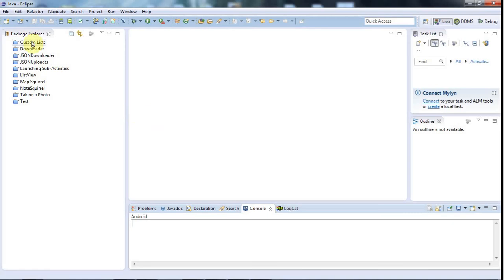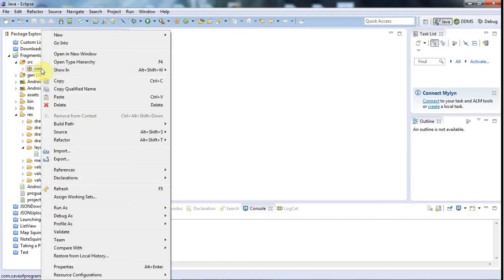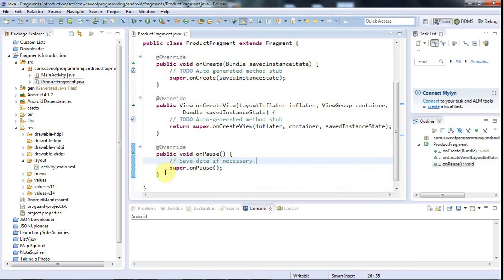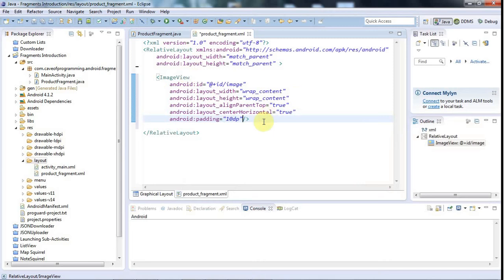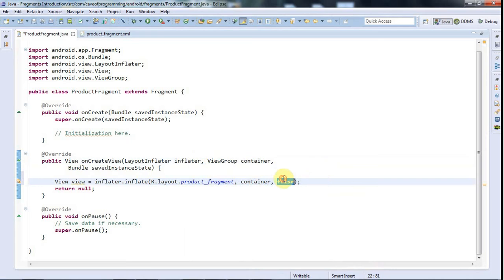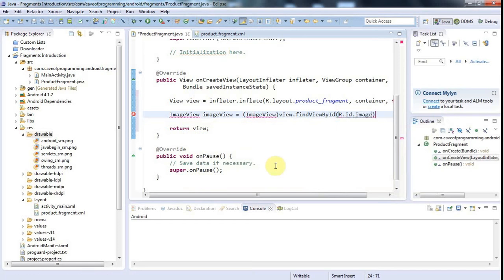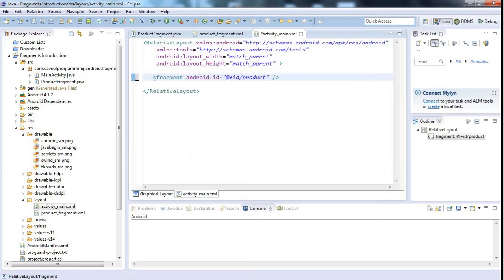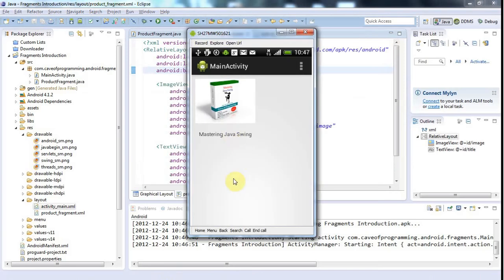3 Introducing Fragments Practical Android Java Development Part 59 YouTube